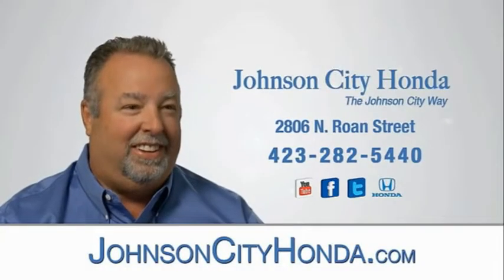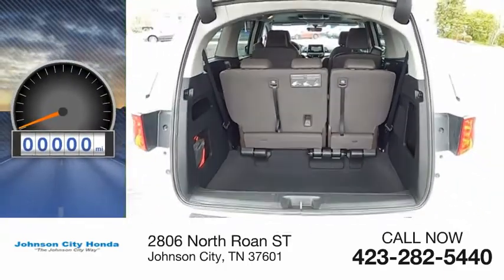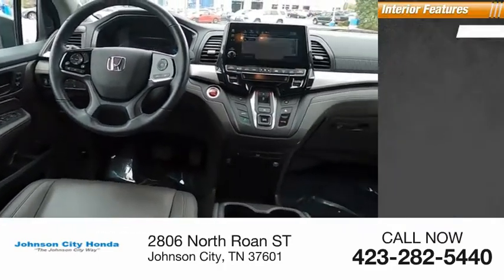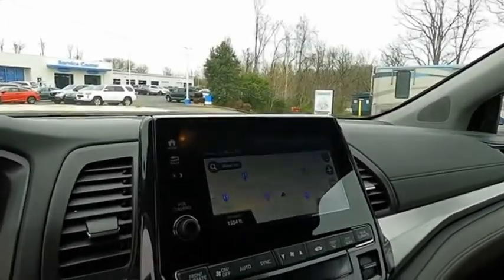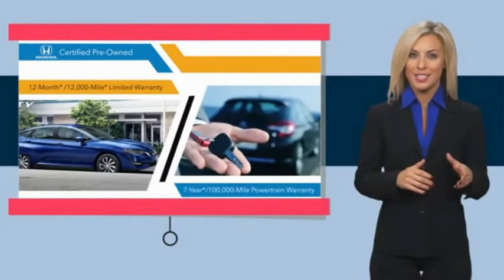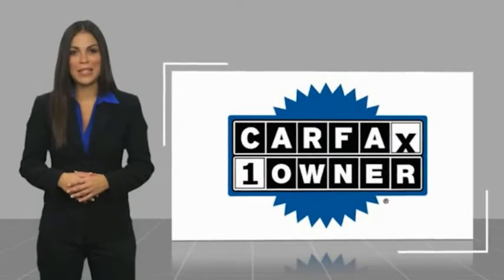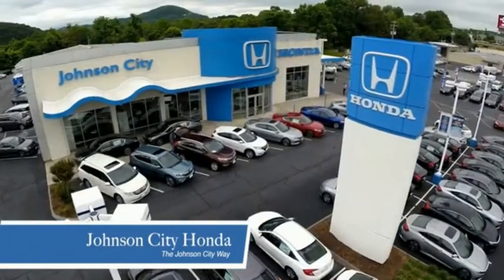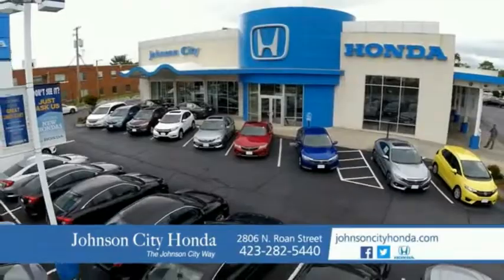2019 Honda Odyssey EX-L Used HPC4518